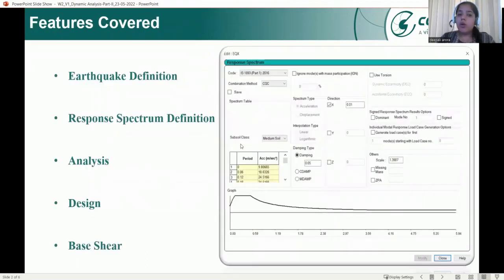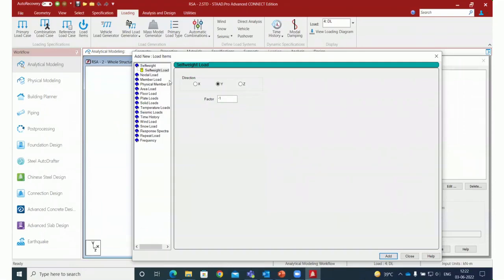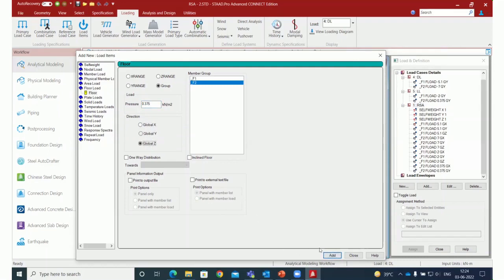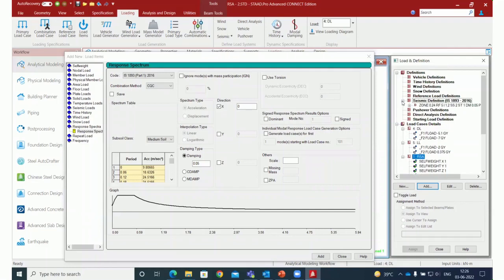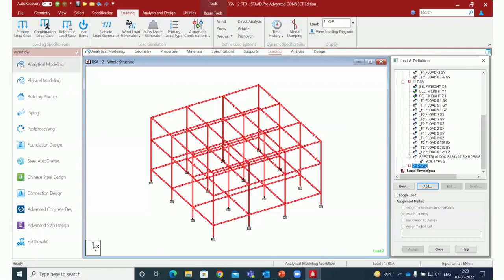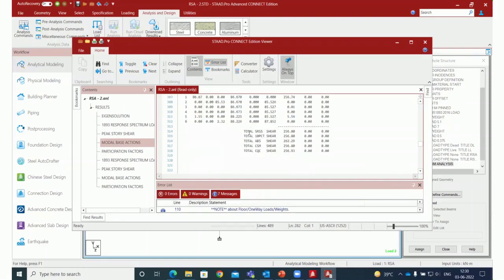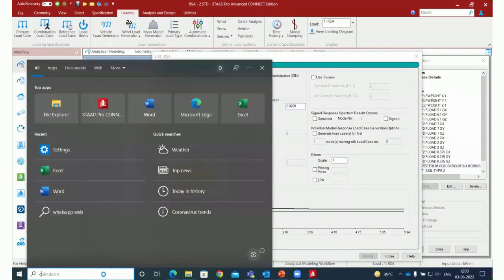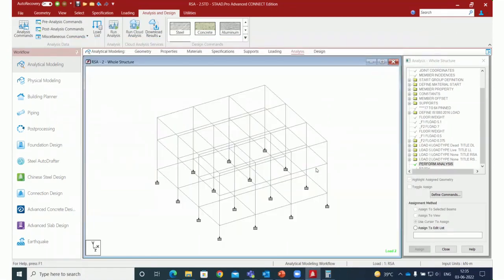Dynamic Analysis in STAAD.Pro Advanced - Response Spectrum Analysis Part II